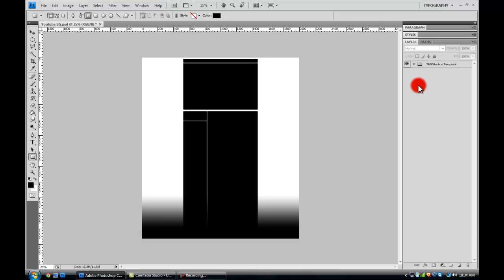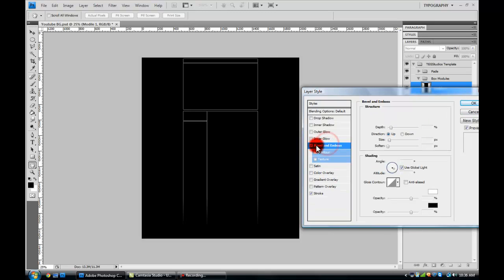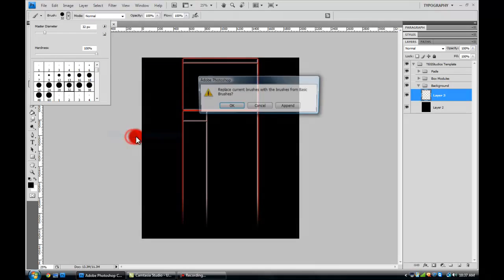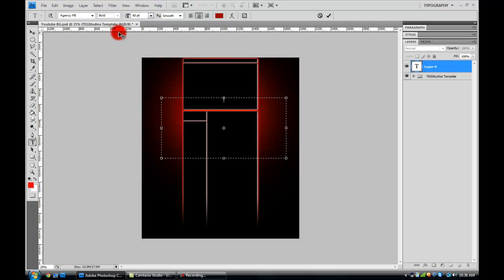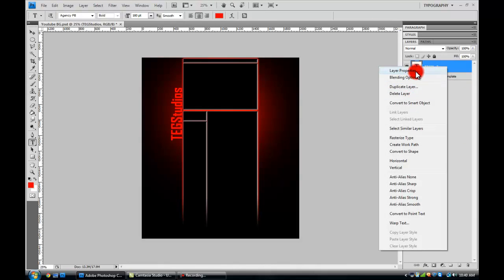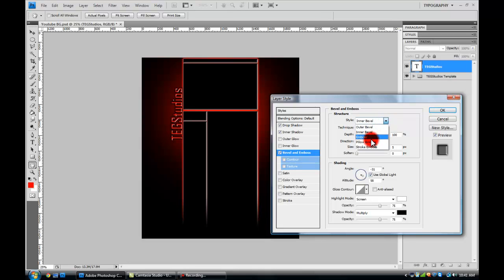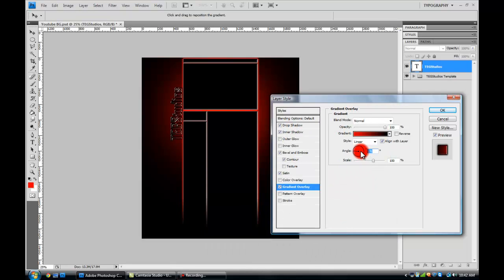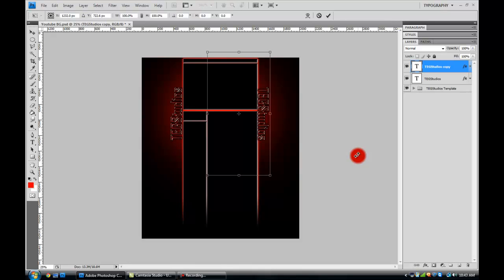How To Make A YouTube Background Ep. 1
My first tutorial on how to make a simple and clean youtube background